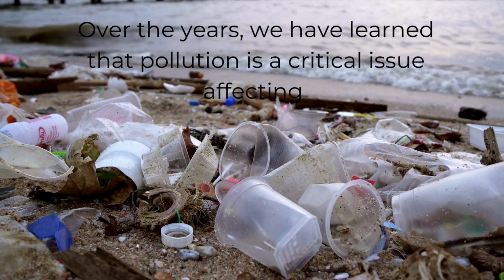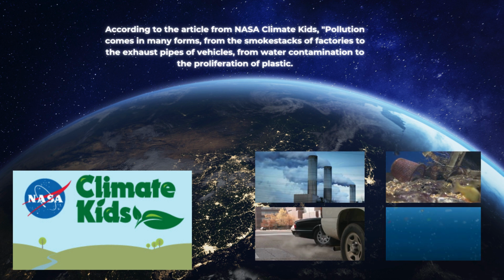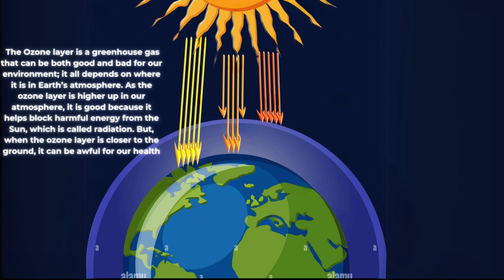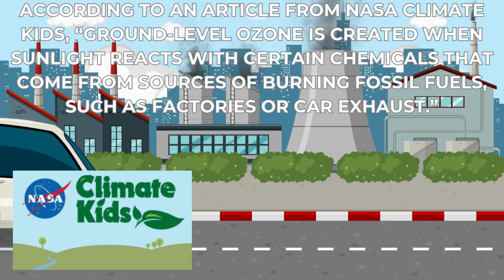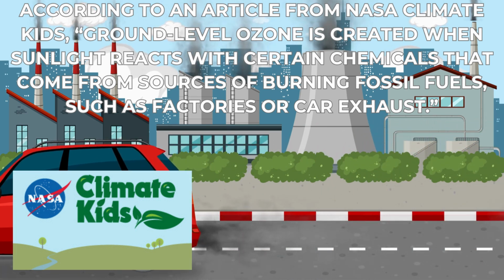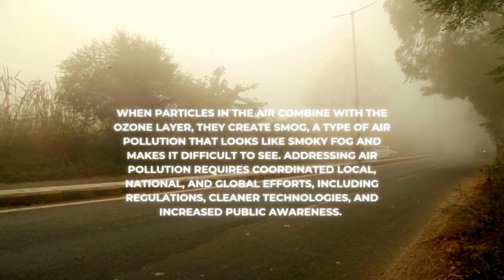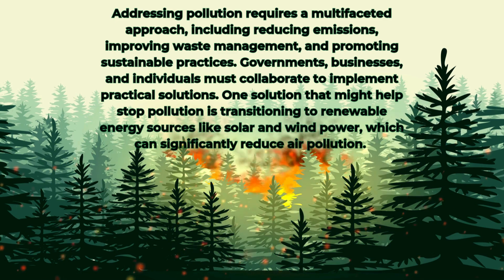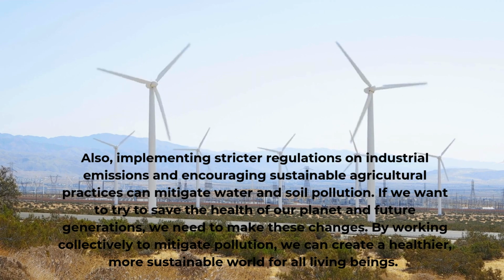Pollution Is a Severe Problem That Has To Be Resolved (BioBits)